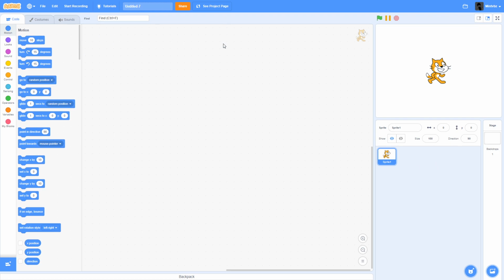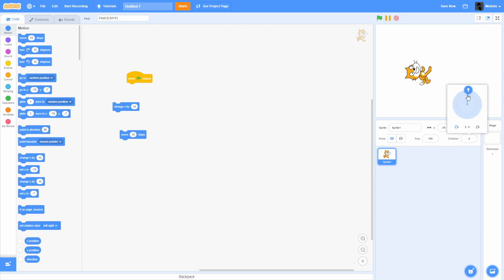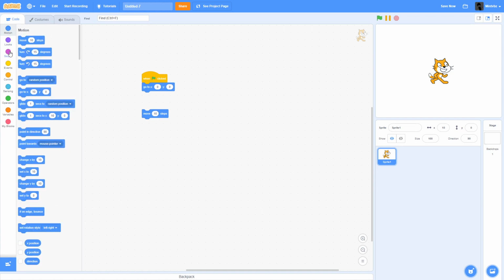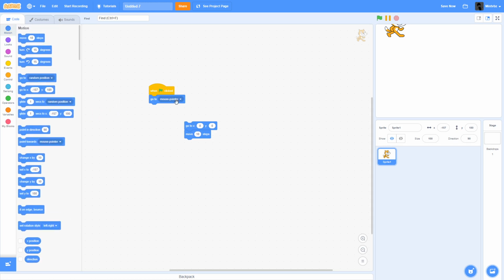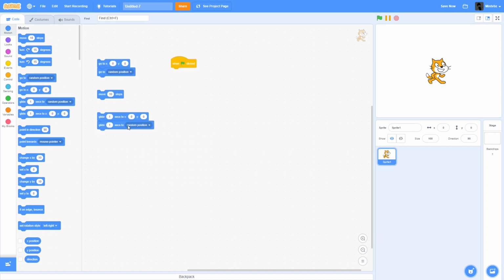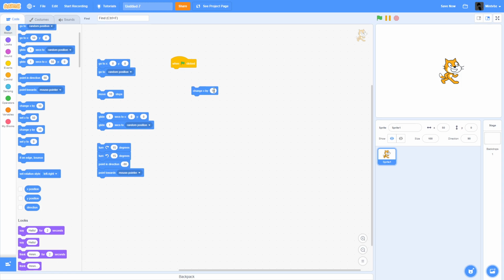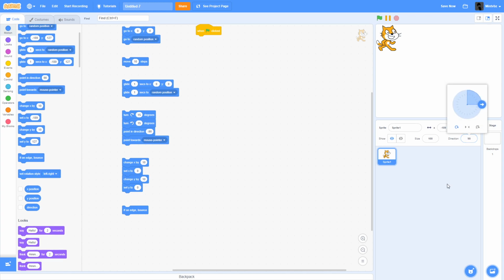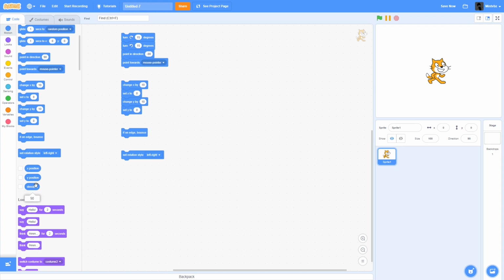Learning Scratch - Episode One: Motion (Scratch Tutorial)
Learn the basics of Scratch in this quick and easy tutorial. Episode one features the basics of "motion" blocks.